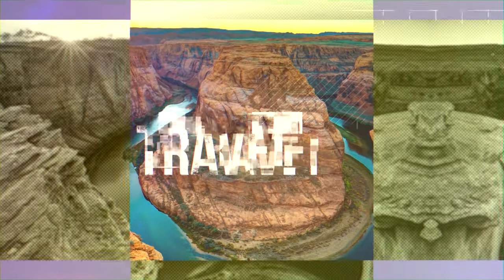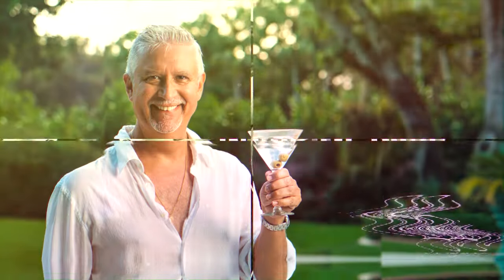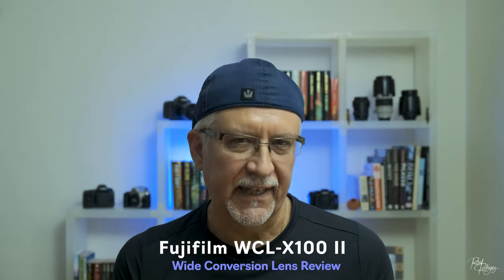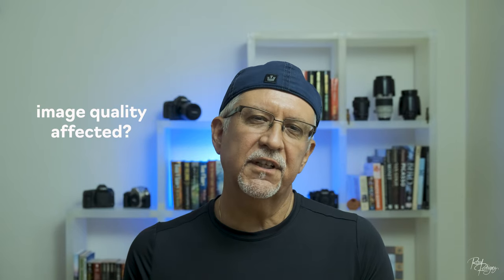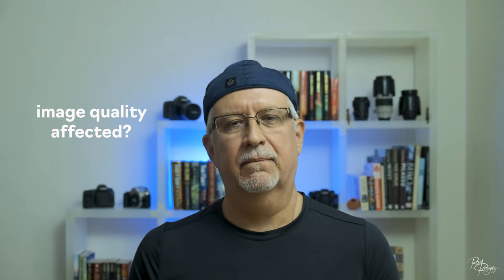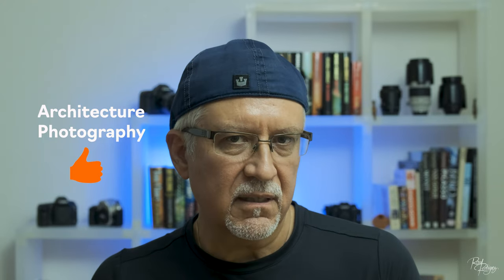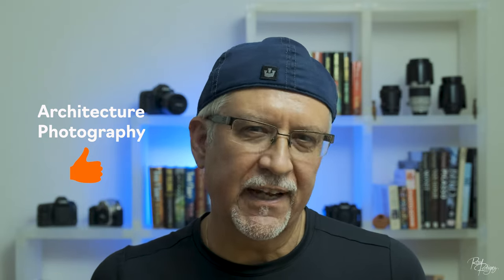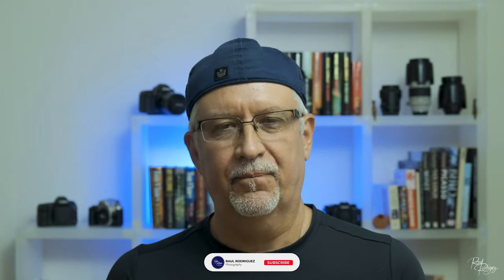Fujifilm WCL-X100 Review - Should you Buy this wide angle conversion accessory for the X100?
The Fujifilm X100V is one of my my favorite cameras. In this video I review the WCL-X100 wide angle conversion lens that expands the field of view from 35mm to 28mm.  Let's explore who should consider this lens!

Enjoy the Ride and Happy Shooting!

Fujifilm X100V Accessories:
Fujifilm X100V
Fujifilm X100V Wide Conversion Lens
Fujifilm X100V Tele Conversion Lens
Gariz Leather Half Case
Lensmate Thumbrest
Shutter Release Buttons (4 pack)
Shutter Release Buttons
Shutter Release Buttons
Square Lens Hood (with lens cap)
Square Lens Hood (silver)
Square Lens Hood (black)
Wrist straps Clips
Split Rings (14mm)
Rubber O Rings (15mm)
Extra Batteries

Fujifilm X100V
Fujifilm 18-55mm f/2.8-4 lens